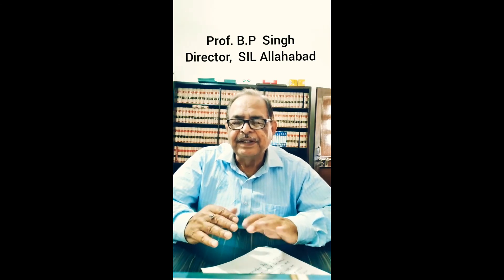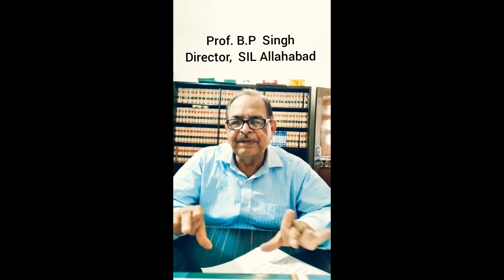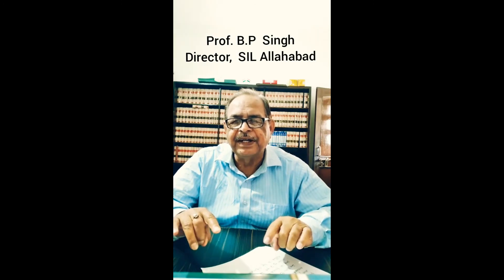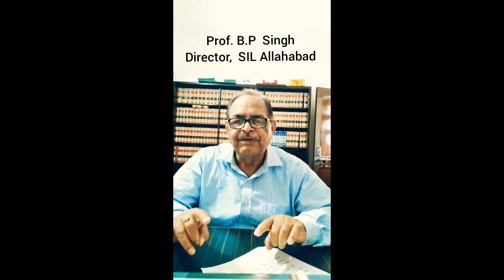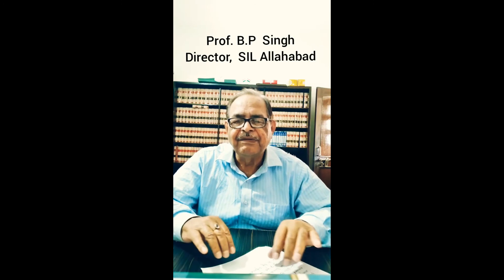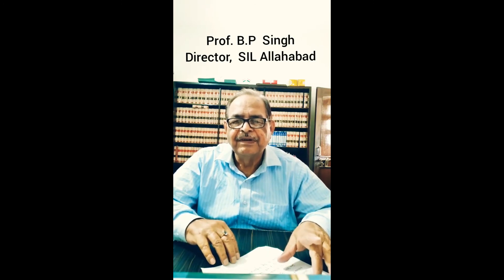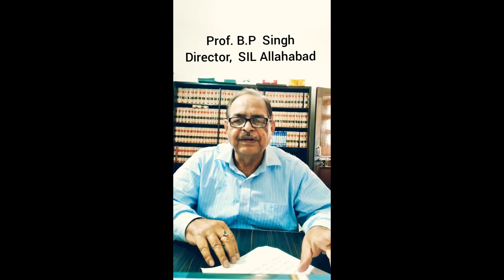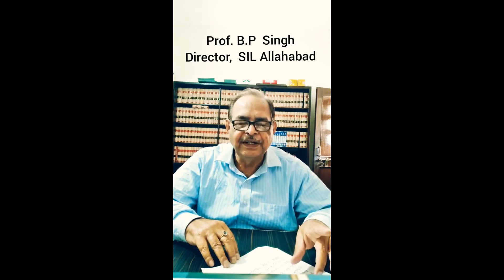Prof B P Singh Lecture 3 Offences relating to marriage